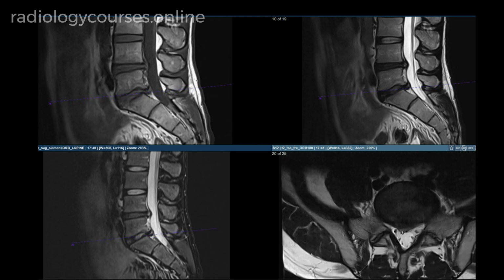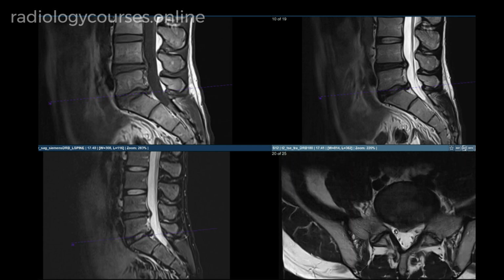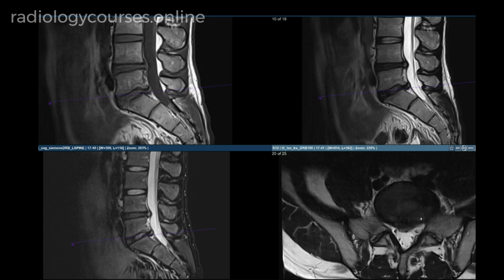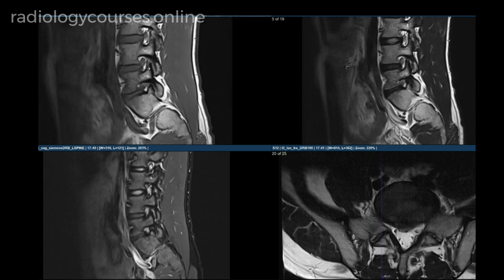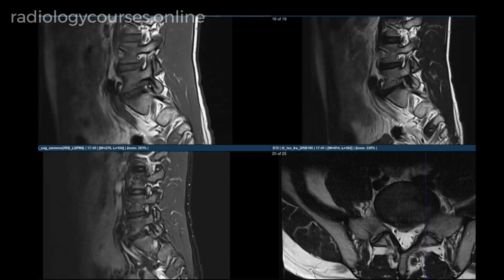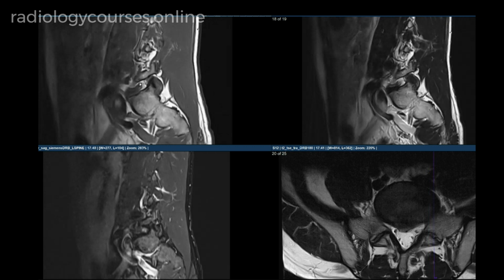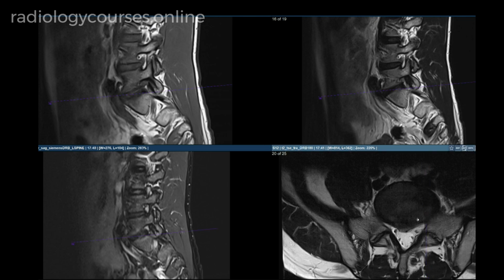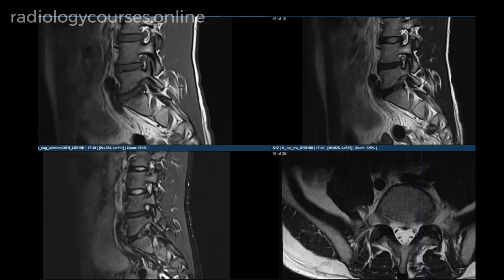How to diagnose and describe impingement on the nerves in the exit foramen?